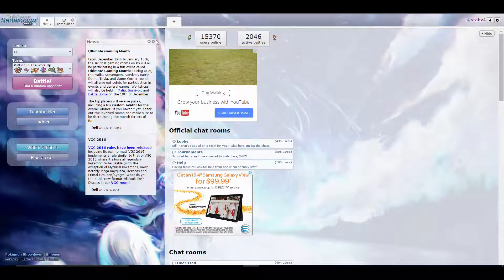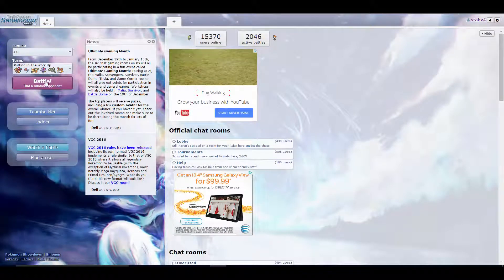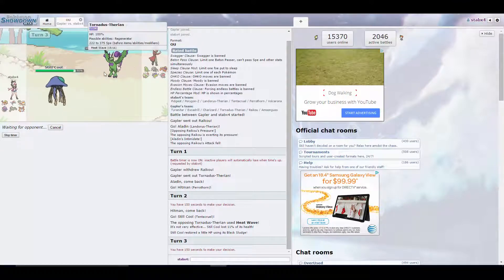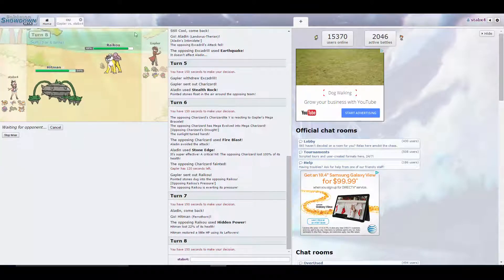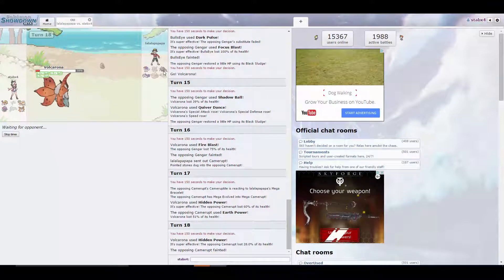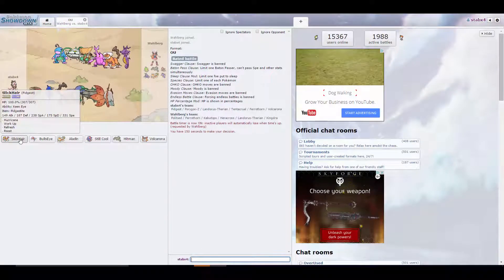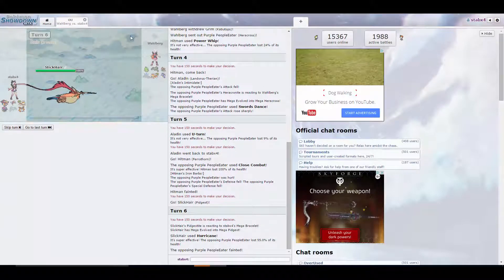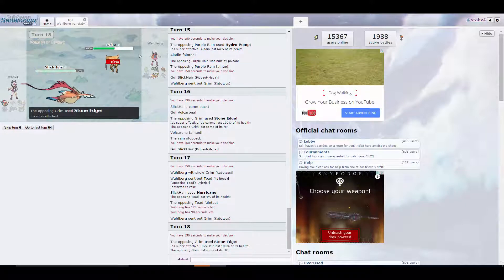Pokemon |OR/AS| OU Showdown Live w/ STAB! Ep 4- "Putting In The Work Up"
What's up guys, STAB here! Welcome to a Pokemon Omega Ruby! and Alpha Sapphire! Competitive Pokémon Showdown Live! This is Episode 4 of my Series where I ladder on Pokemon Showdown and do my best to explain my thought process along the way. We will be taking on the OU ladder!